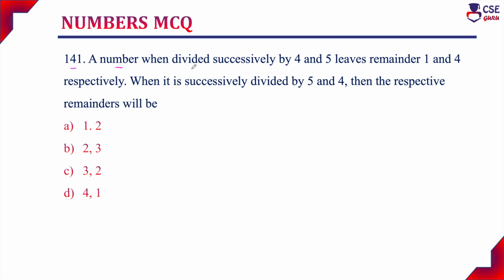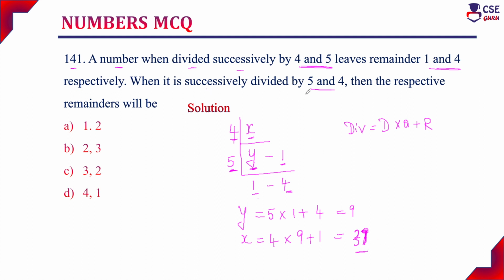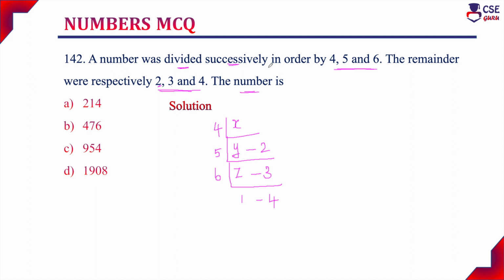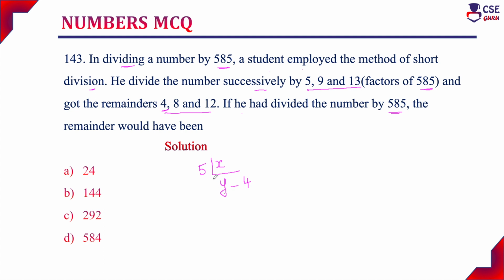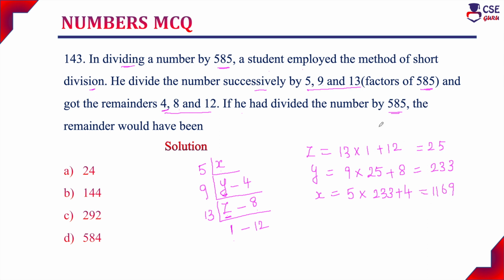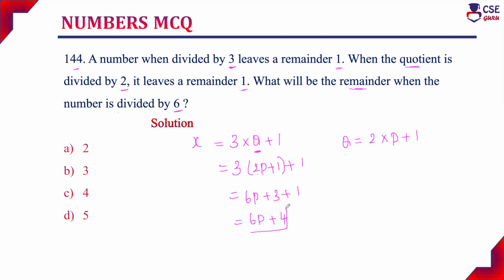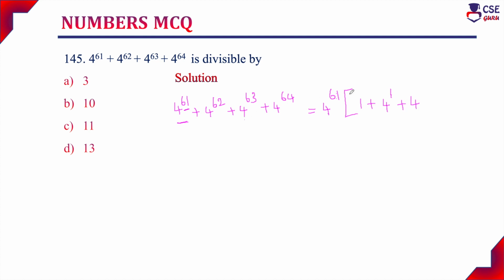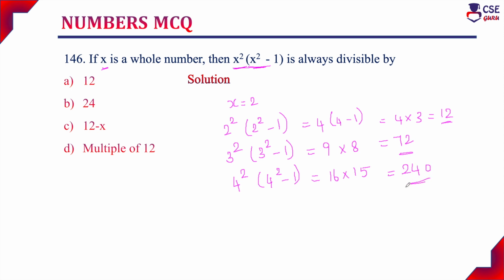Numbers MCQ Part 29 | R S Agarwal | Quantitative Aptitude